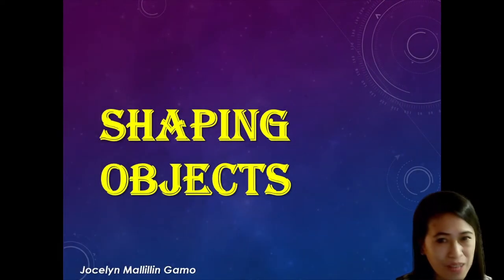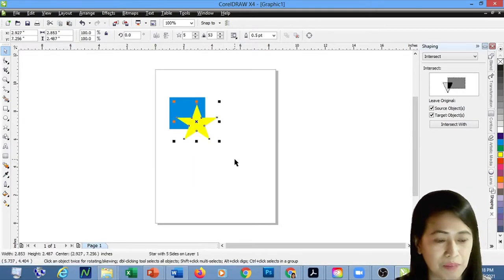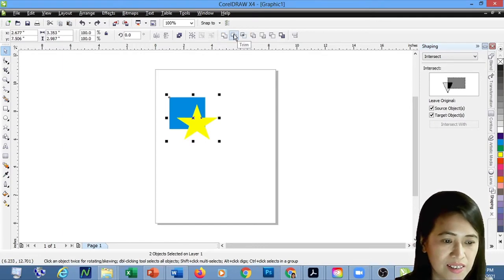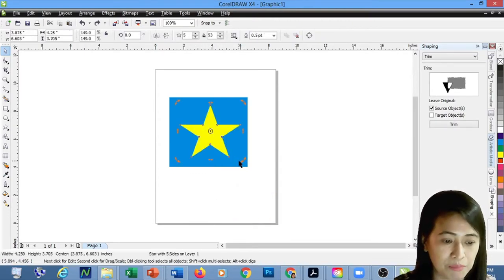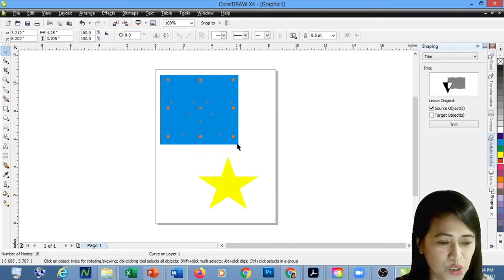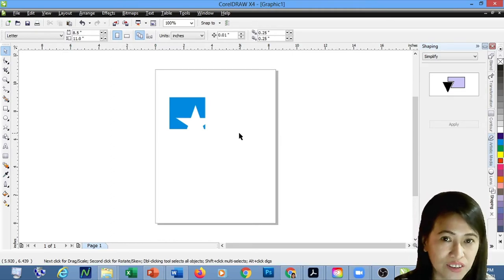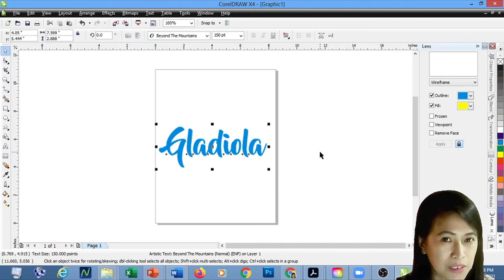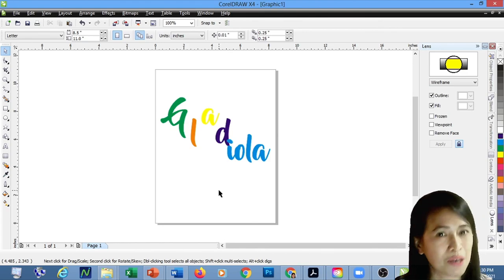Shaping Objects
Shaping Commands:
- weld
- trim
- intersect
- simplify
- front minus back
- back minus front
- break apart